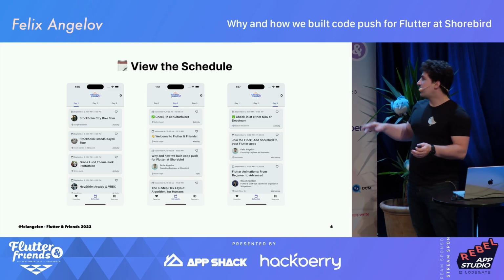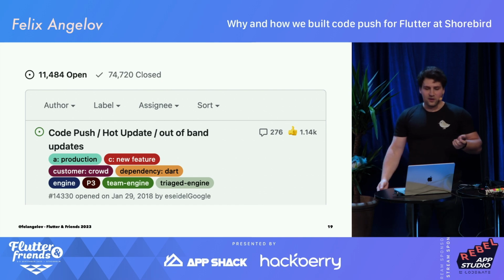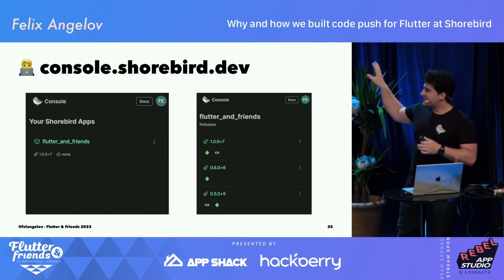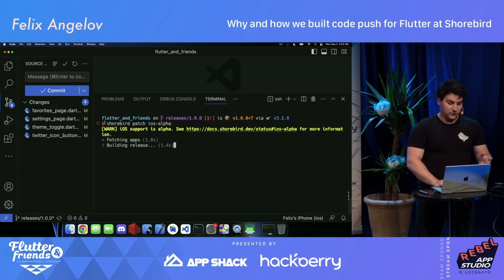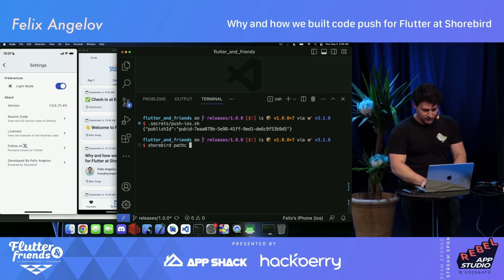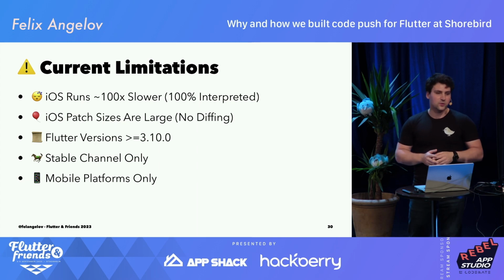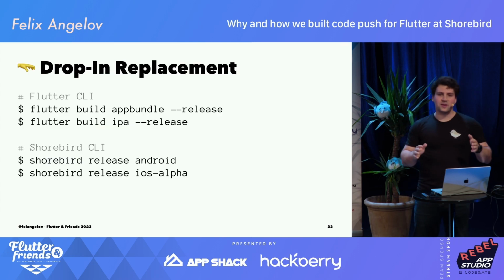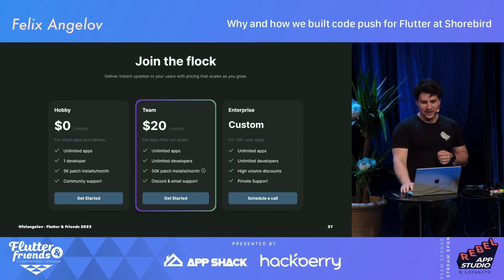Code push for Flutter with Shorebird - Felix Angelov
Why and how we built code push for Flutter at Shorebird

We'll learn about what code push is, why it matters, how it works, and see it in action.
Attendees should leave with a clear understanding of how to leverage Shorebird's code push solution in Flutter apps to provide over the air updates in seconds.

Recorded at Flutter & Friends 2023 on 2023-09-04 in Stockholm, Sweden
After a huge success last year we are now organizing another edition this autumn (1-3rd of September, Stockholm) and the ticket sales are now open don't miss out!